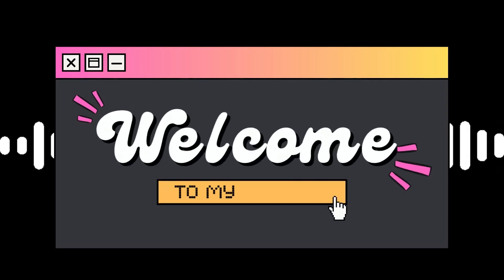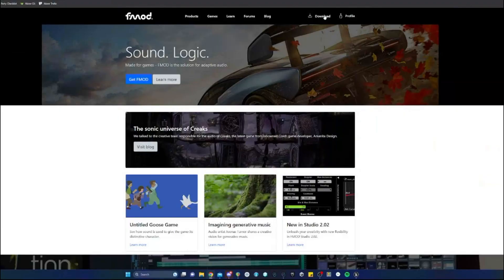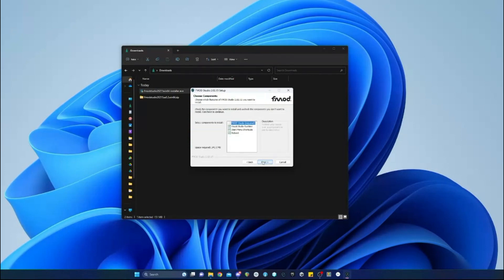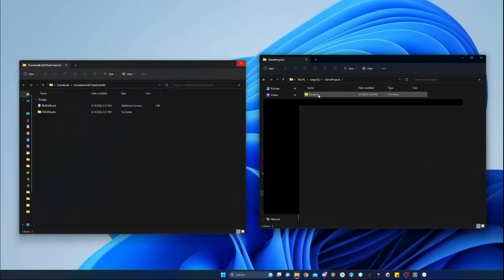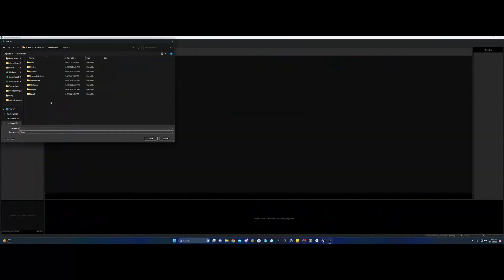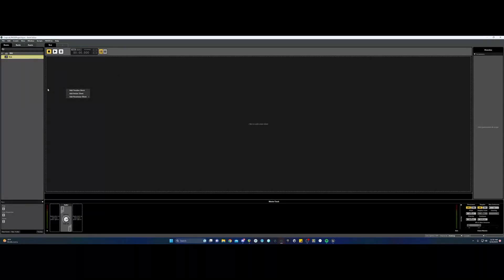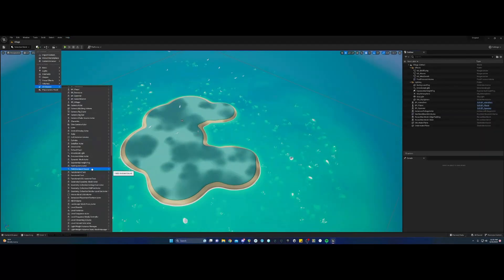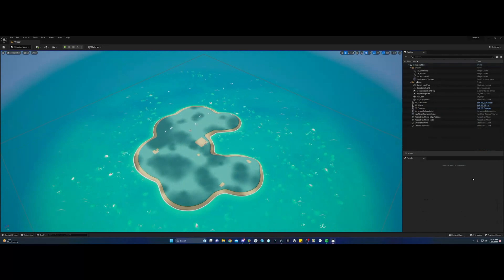FMOD + Unreal: Getting Started / Integration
Hi everyone, this is part of a beginner tutorial series where I will implement sound for the Cropout Sample Project in Unreal using FMOD. This is more of a work flow example rather than a strict set of guidelines. All games and sound designers are different but maybe you can take what you learn here and apply it to fit your own needs. I hope you find this video helpful! We're all here to learn so if you you have any notes or questions for me please leave a (kind) comment. ( :

- Cropout Sample Project (add to cart, checkout, download then create new project)